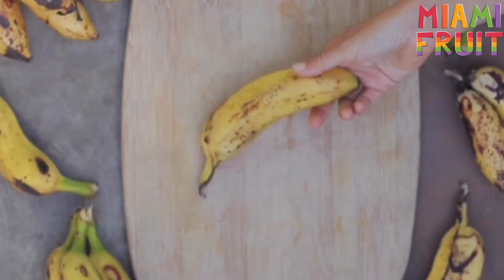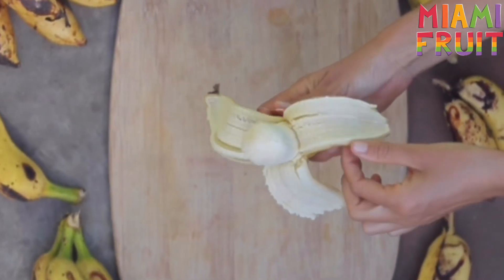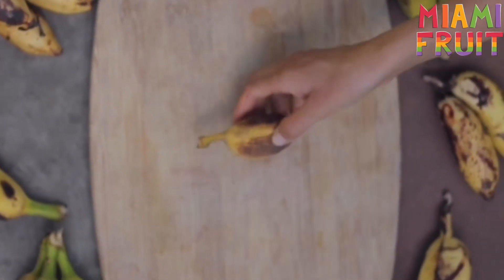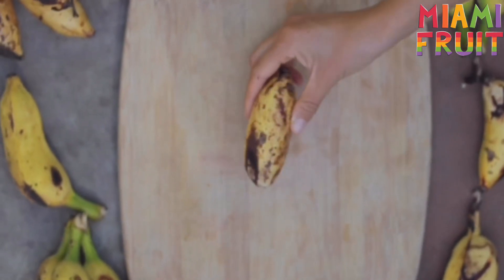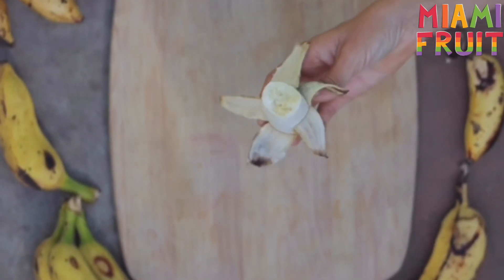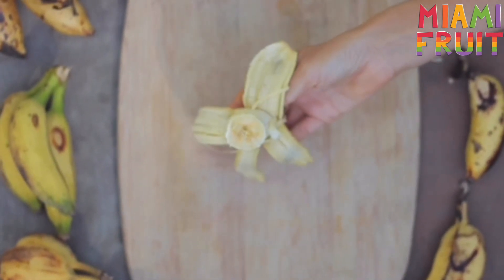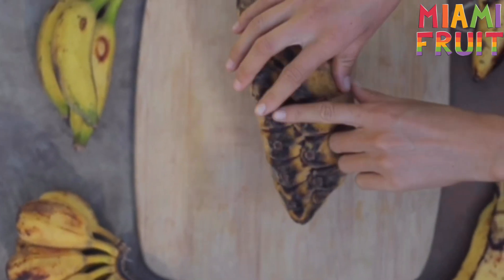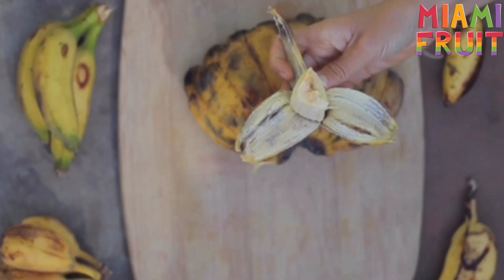Exotic Banana Varieties 🍌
Video by @kingkongfilms